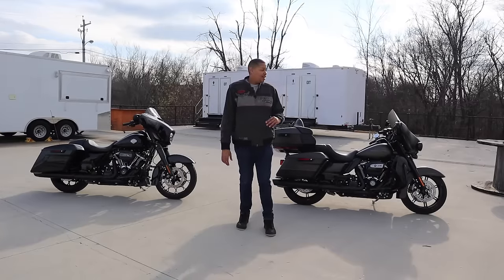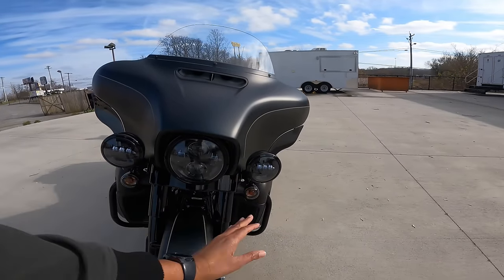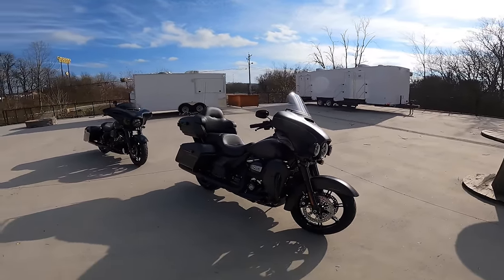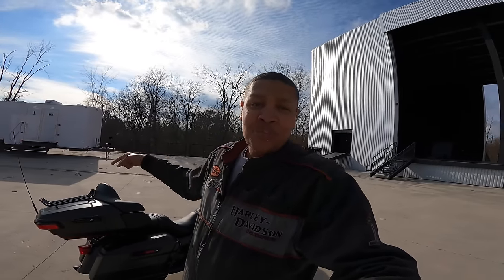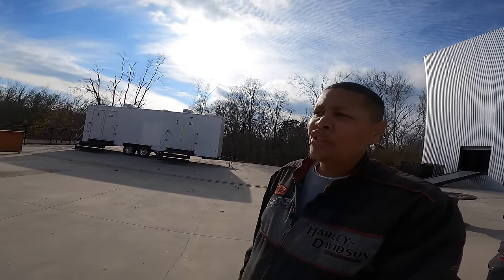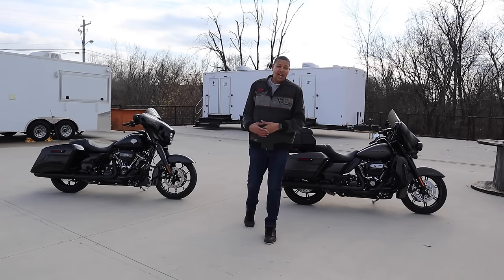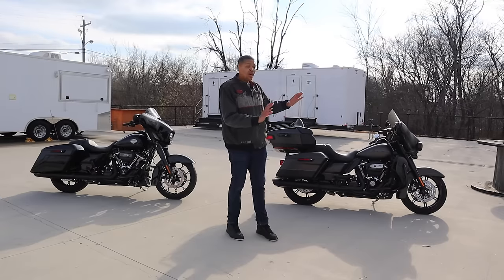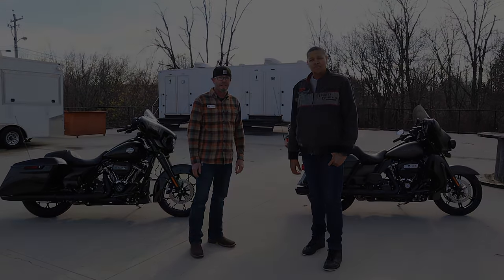Harley-Davidson Street Glide vs Ultra Limited! Why you should choose one motorcycle over the other!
Have you heard this before, "A Harley-Davidson Ultra Limited is just a Street Glide with spotlights and a tour pack?" That's not the whole story, there's is more to it than that. In today's video, we take a look at both motorcycles, highlighting their distinct differences helping you choose which motorcycle is right for you.  Street Glide vs Ultra Limited
Traveling Tall

Mailing Address
Traveling Tall
Knoxville, TN
37950